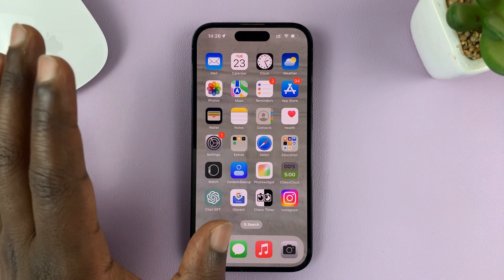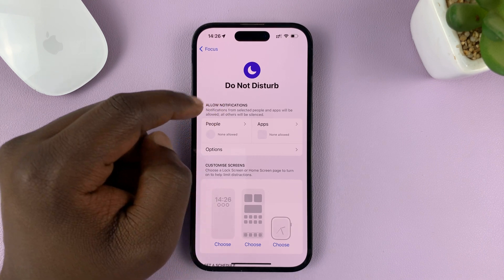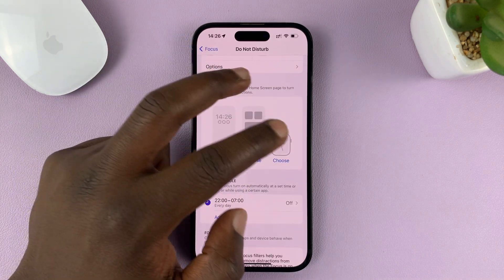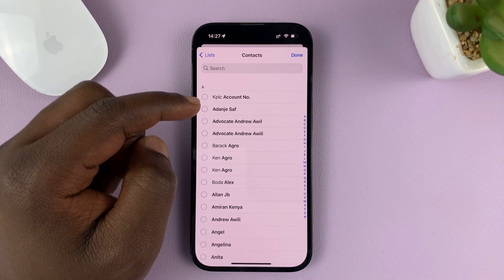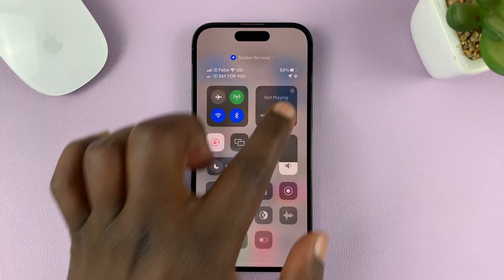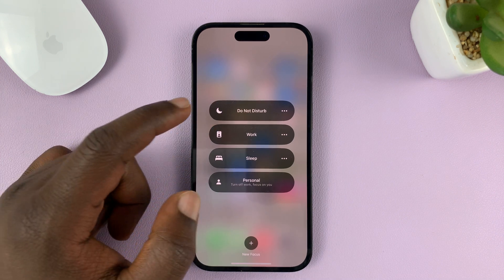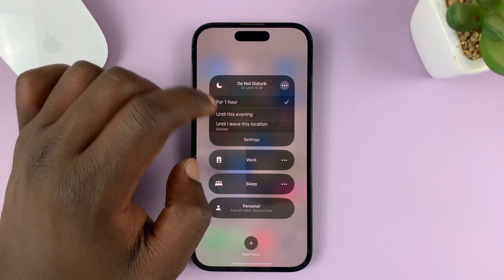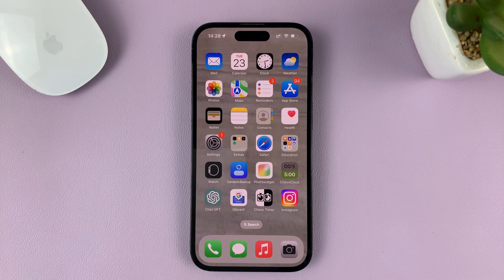How To Enable 'Do Not Disturb' Focus Mode On iPhone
Here's how to enable Do Not Disturb on iPhone.

Are you tired of constant notifications disrupting your workflow? The 'Do Not Disturb' Focus Mode is the perfect solution for those who need uninterrupted concentration and productivity. Whether you're studying, working, or simply want some uninterrupted downtime, this feature will ensure you can stay focused on what matters most.

By taking advantage of the 'Do Not Disturb' feature on your iPhone, you can optimize your focus, increase productivity, establish boundaries, and regain control over your digital life. Follow the steps below to successfully enable Do Not Disturb mode on iPhone:

1: Open the Settings App
Unlock your iPhone and locate the Settings app on your home screen. It's represented by a gray icon with gears.

2: Access the 'Do Not Disturb' Settings
Scroll down the Settings menu and tap on "Focus," then select "Do Not Disturb" to access the 'Do Not Disturb' settings.

3: Customize 'Do Not Disturb' Settings
If you want to customize the 'Do Not Disturb' settings, you can adjust various options such as scheduled activation, allowed calls, and more.

4: Activate 'Do Not Disturb' Manually
To manually activate the 'Do Not Disturb' mode, you can swipe down from the top-right corner of your iPhone screen to access the Control Center. Alternatively, if you have an iPhone with a Home button, swipe up from the bottom of the screen. In the Control Center, tap on the crescent moon icon to enable 'Do Not Disturb.'

Your device will now enter a silent mode, minimizing distractions and allowing you to focus on your tasks without interruptions.

Galaxy S23 Ultra DUAL SIM 256GB 8GB Phantom Black:

Samsung Galaxy A14 (Factory Unlocked):

Cell Phone Tripod Adapter